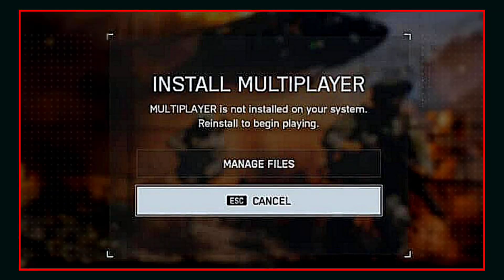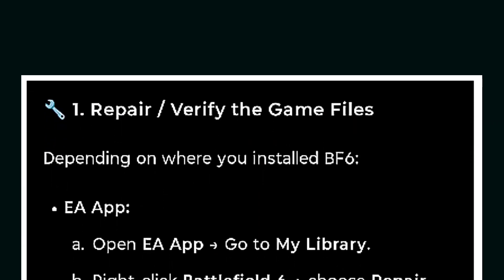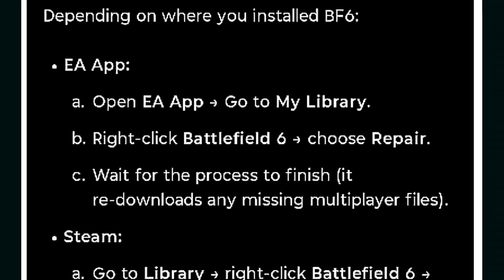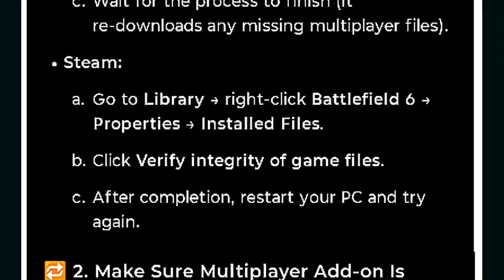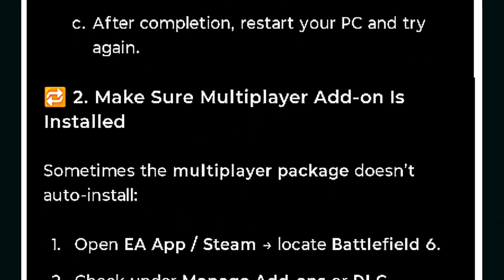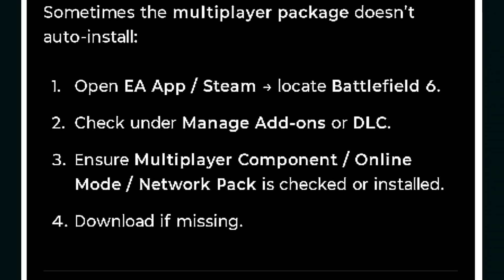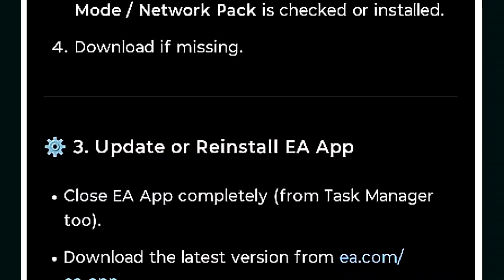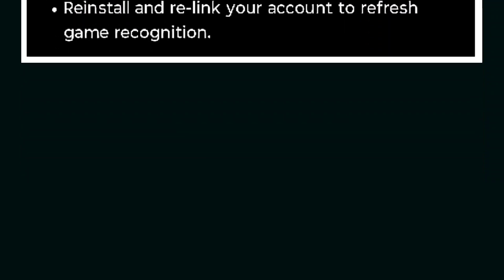Multiplayer Is Not Installed On Your System | Battlefield 6 Install Multiplayer | BF 6 Not Working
Topics Covered:-
1. battlefield 6 install multiplayer
2. battlefield 6 multiplayer is not installed
3. battlefield 6 multiplayer not working
4. multiplayer is not installed on your system
5. multiplayer is not installed on your system battlefield 6
6. how to install multiplayer in battlefield 6
7. battlefield 6 not working ps5
8. battlefield 6 not working

multiplayer is not installed on your system reinstall to begin playing
battlefield 6 manage files